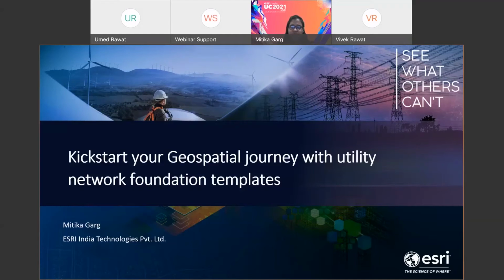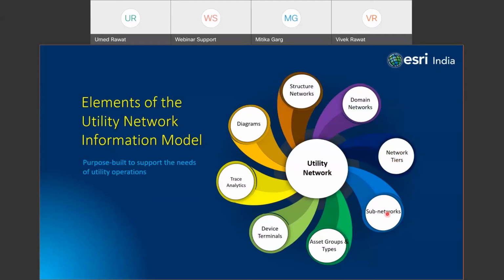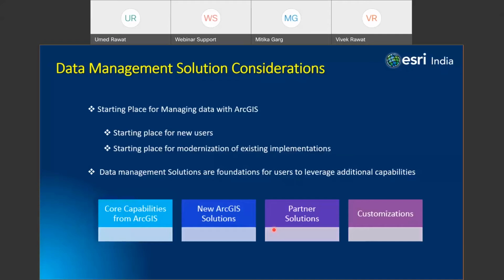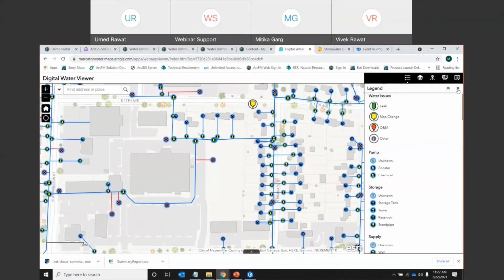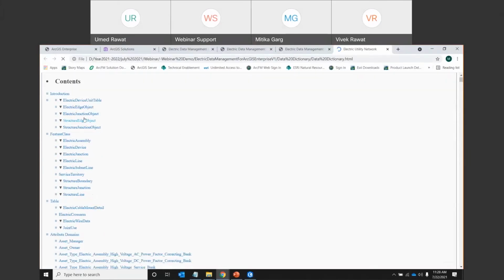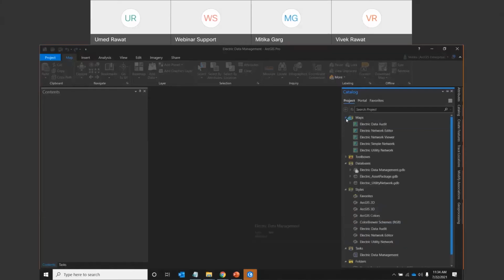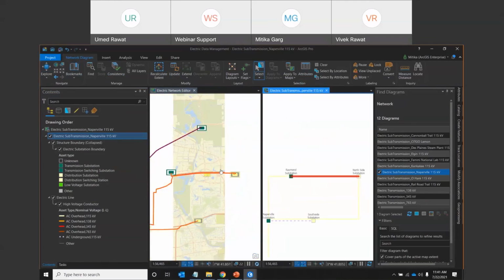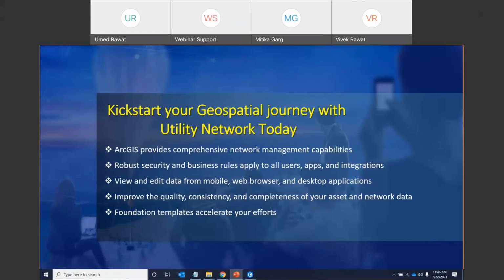Kickstart your Geospatial Journey with ArcGIS Utility Network Foundation Templates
Learn how you can quickly deploy these ready foundation templates to start working on ArcGIS Utility Network.